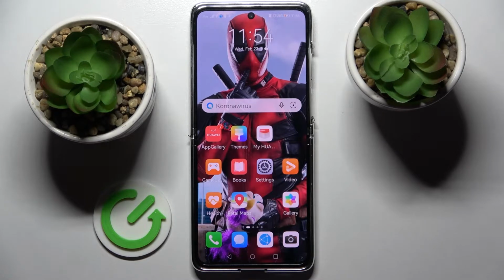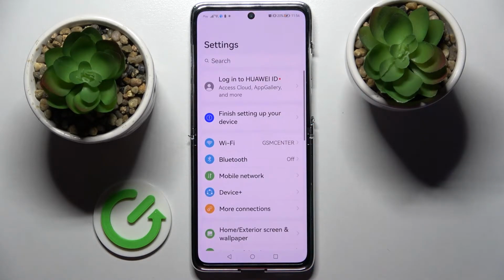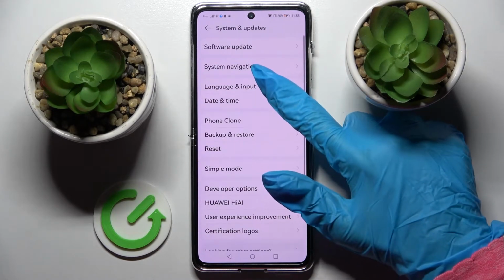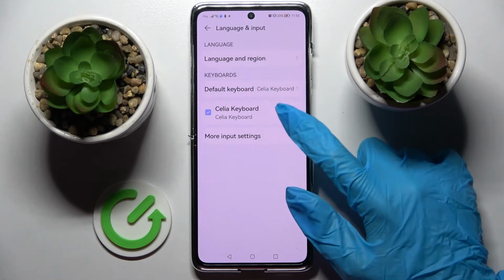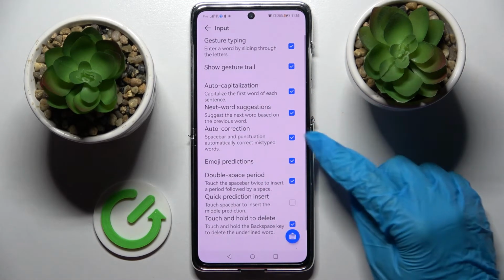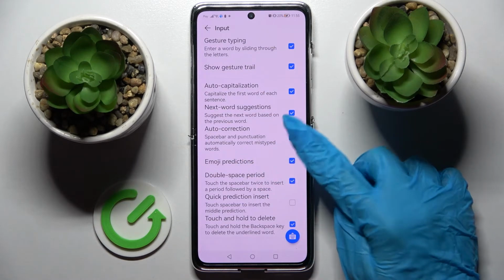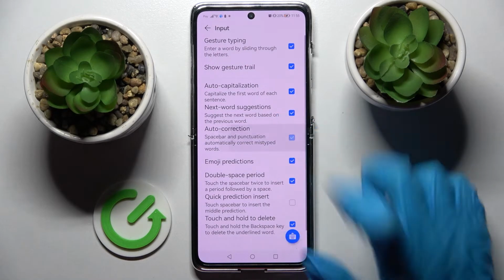How to Turn On/Off Auto-Correction on HUAWEI P50 POCKET – Text Correction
To learn more tutorials about HUAWEI P50 POCKET:
Are you wondering how to smoothly Turn On/Off Auto-Correction on HUAWEI P50 POCKET? Are you looking for a way how to Use Predictive Text on HUAWEI P50 POCKET? If you are, then you should check out this short video tutorial. In today's video, our specialist is going to show you how to Turn On/Off Auto-Correction on the HUAWEI P50 POCKET. If you would like to find out how to Deactivate Predictive Text on your HUAWEI P50 POCKET, then just follow all the instructions step-by-step presented by our expert and get access to the settings that allow you to Customize Auto-Correction Settings on HUAWEI P50 POCKET. Let’s use our tutorial and Switch Auto-Correction to the standard keyboard on the HUAWEI P50 POCKET without any problem in just a couple of simple moves. In case you still have any questions, you can ask them in a comment. To learn more video tutorials about your HUAWEI P50 POCKET, visit our YouTube Channel. Thank you for staying with us and watching our videos!

How to Activate Autocorrection on HUAWEI P50 POCKET?
How to Use Autocorrection on HUAWEI P50 POCKET?
How to Turn On Autocorrect on HUAWEI P50 POCKET?
How to Turn Off Autocorrect on HUAWEI P50 POCKET?
How to Switch from Autocorrection to a normal keyboard on HUAWEI P50 POCKET?
How to Manage Auto-Correction on HUAWEI P50 POCKET?